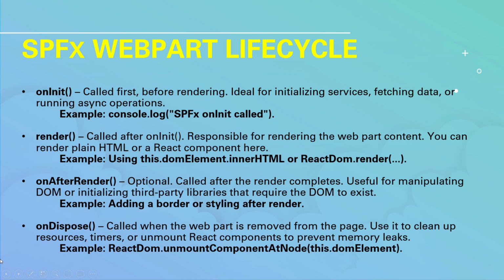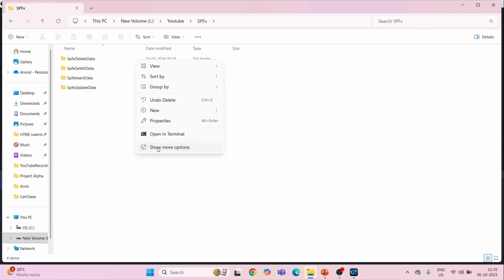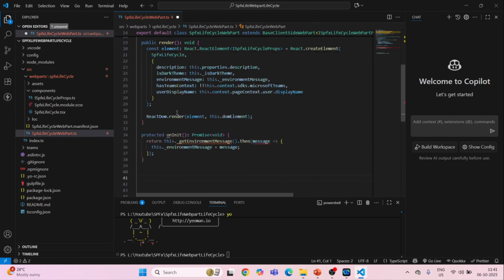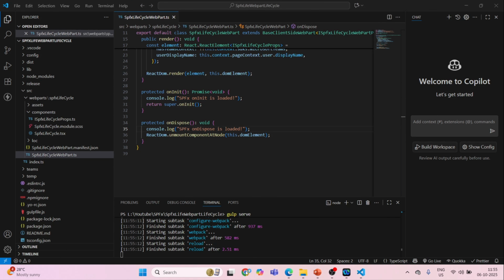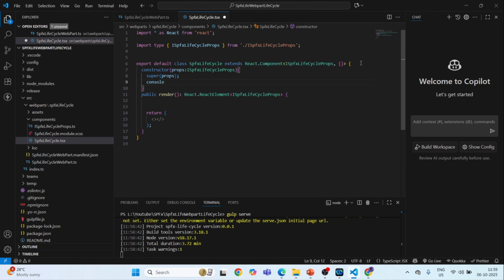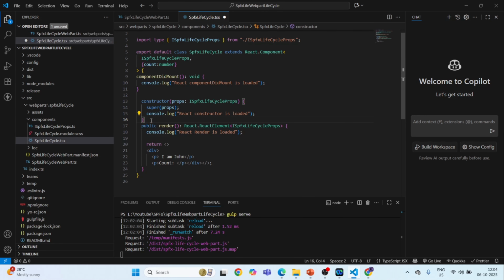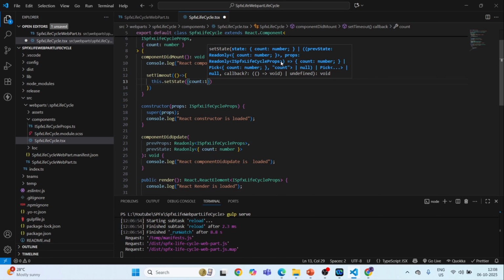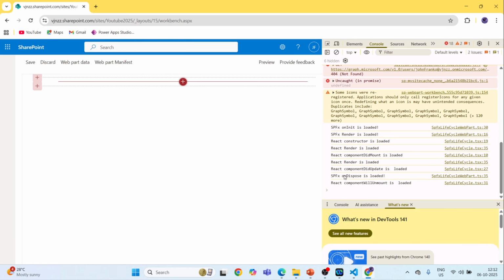SPFx Web Part Lifecycle Explained with React | SharePoint Developer Tutorial & Interview Questions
Want to understand how the SPFx (SharePoint Framework) Web Part Lifecycle works — and how it connects with React Lifecycle methods?
In this video, I’ll break down each stage — from onInit() to onDispose() — and explain how React’s componentDidMount, componentDidUpdate, and componentWillUnmount come into play.

Whether you’re preparing for a SharePoint Developer interview or just getting started with SPFx + React, this video will give you a complete and practical understanding with real code examples.

🔹 Topics Covered:

SPFx Web Part Lifecycle (onInit, render, onAfterRender, onDispose)

React Lifecycle (constructor, render, componentDidMount, componentDidUpdate, componentWillUnmount)

How React fits inside the SPFx lifecycle

Common interview questions around SPFx lifecycle

Practical demo with working code

📘 Perfect For:

SharePoint Developers (Beginner to Intermediate)

SPFx Interview Preparation

Frontend Devs exploring Microsoft 365 development

Videos on SPFx:
SPFx CRUD Operations (Part 1) | Get SharePoint List Data in Fluent UI DetailsList using React & PnP

SPFx CRUD Operations Part 2 | Add New Row in Fluent UI DetailsList using React & PnP JS :

SPFx Getting data from List using Pnp React js | Spfx getting data in fluent UI detail list

💬 Drop your questions in the comments — I reply to every single one!